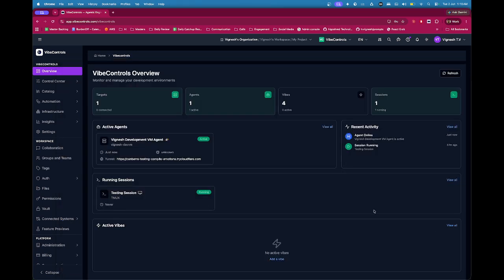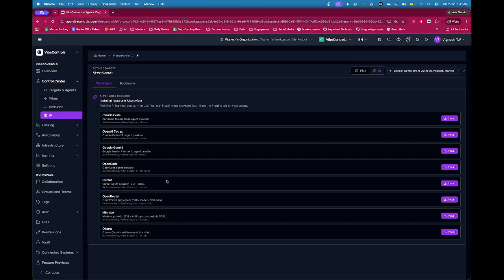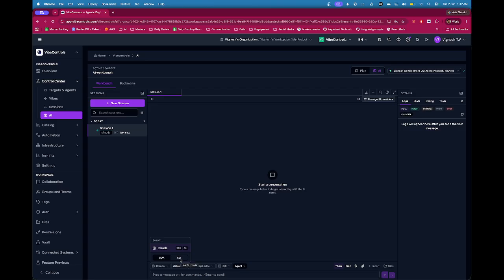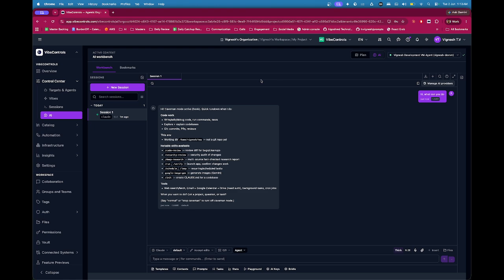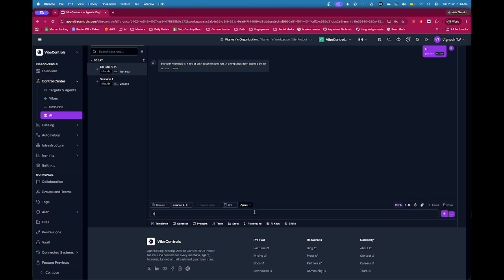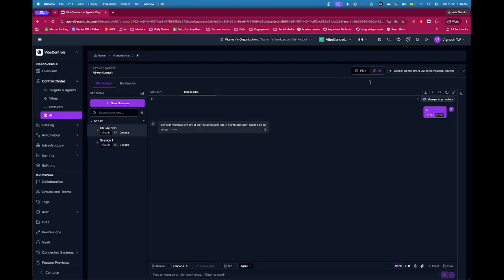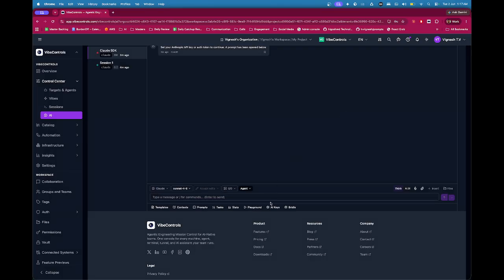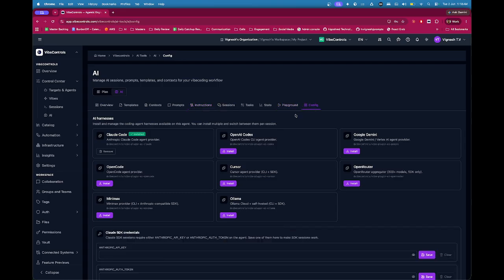Vibecontrols - Part 2 - AI Plugins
- Agentic Engineering Mission Control for AI Native Teams